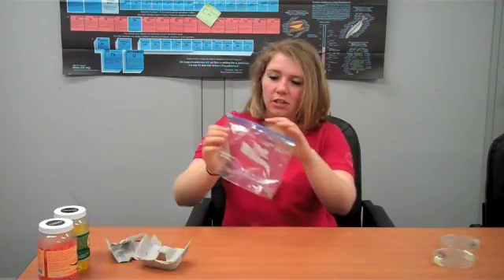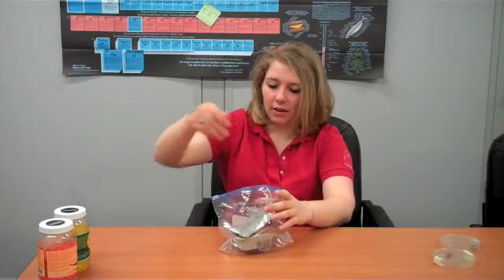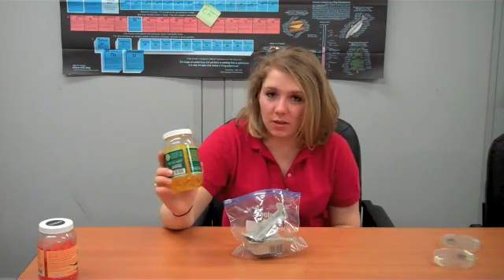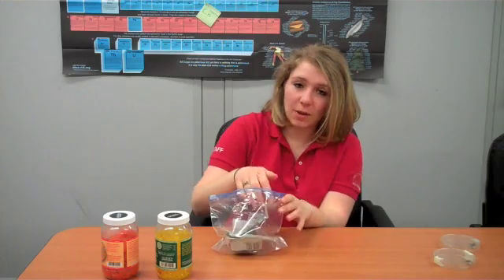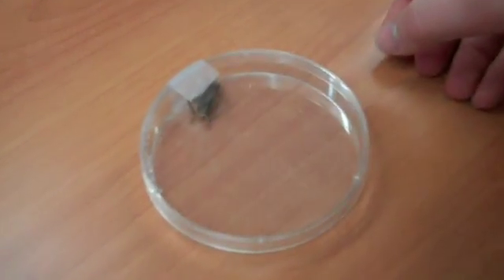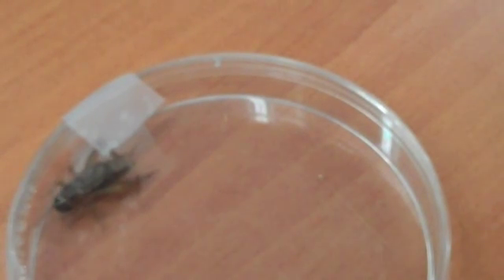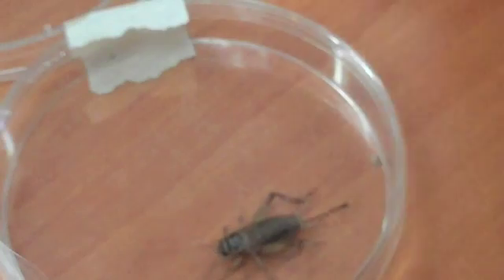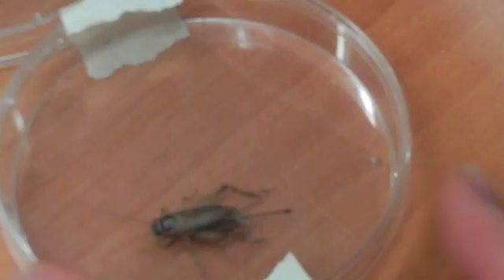Cricket Habitat: a fun, at-home science experiment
Here's an easy and affordable example of an insect habitat. All living animals have five basic needs: air, water, space, food, and shelter. I'll show you how to provide crickets with these basic needs, while learning a few things about crickets themselves!